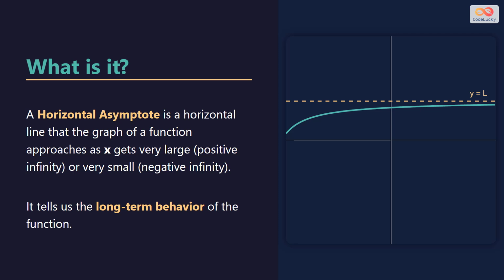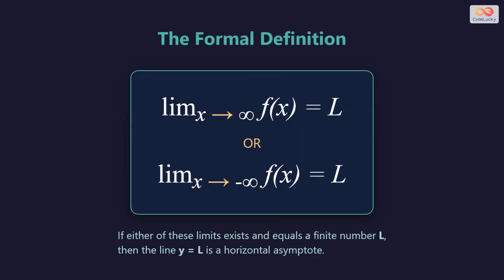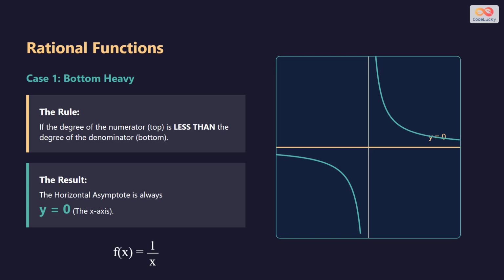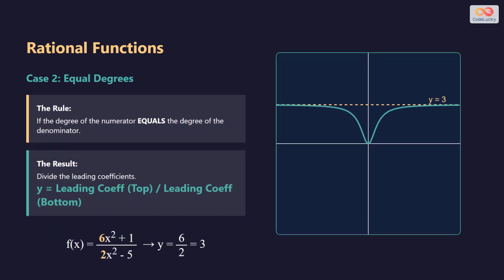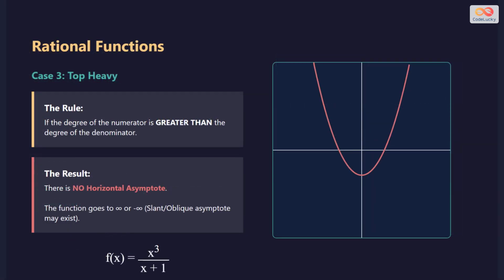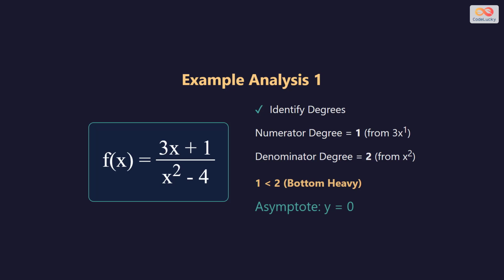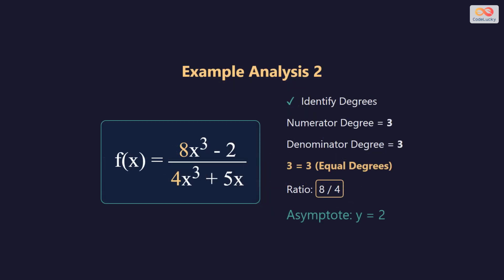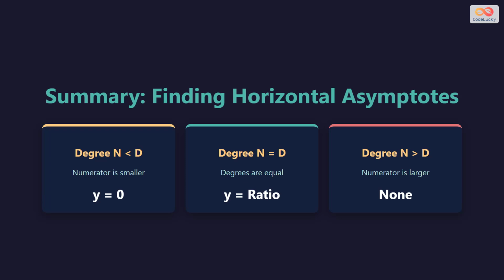Horizontal Asymptotes Explained: Limits at Infinity Made Easy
Learn how to find Horizontal Asymptotes using Limits at Infinity! 📈

In this calculus lesson, we break down the behavior of functions as x approaches positive and negative infinity. We cover the 3 essential rules for rational functions so you can identify asymptotes instantly without graphing.

Whether you are in Calculus 1, Pre-Calculus, or just reviewing math concepts, this video simplifies the process of comparing degrees of numerators and denominators.

Key Concepts Covered:
- Definition of Horizontal Asymptotes
- Limit Notation for Infinity
- The 3 Cases for Rational Functions
- Step-by-step Examples

Chapters:
00:00 - Introduction
00:13 - Definition
00:30 - Notation
00:48 - Case 1: Bottom Heavy
01:06 - Case 2: Equal Degrees
01:21 - Case 3: Top Heavy
01:38 - Example 1
01:55 - Example 2
02:13 - Summary
02:31 - Outro